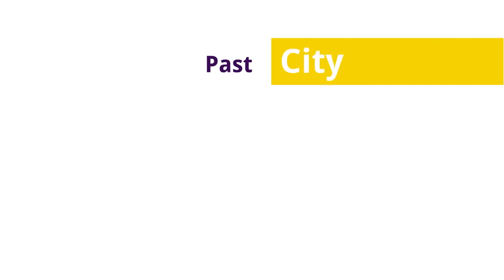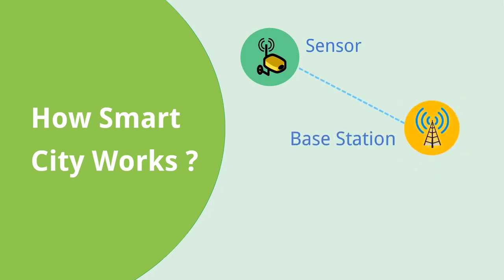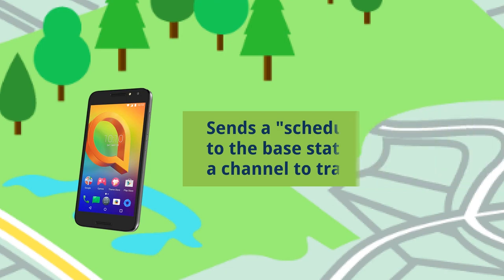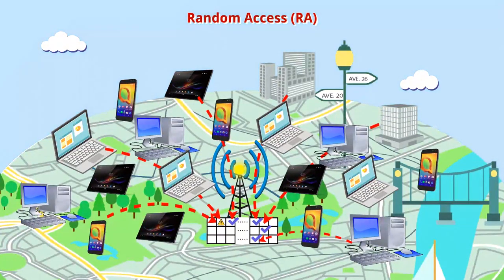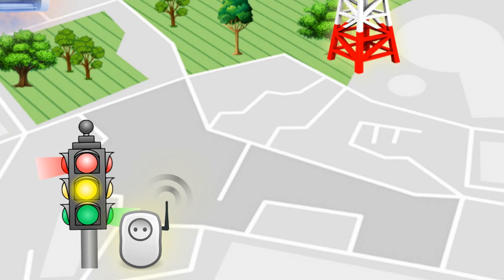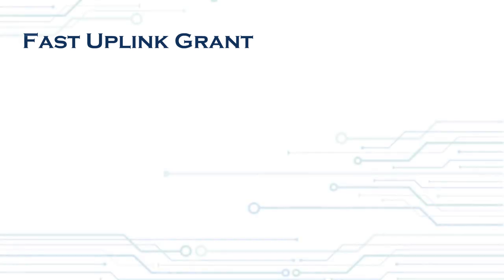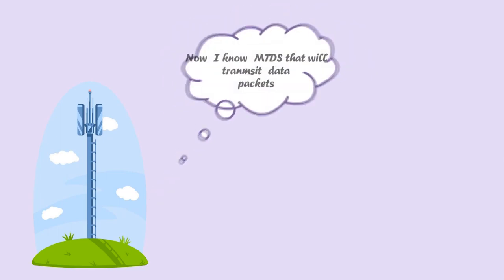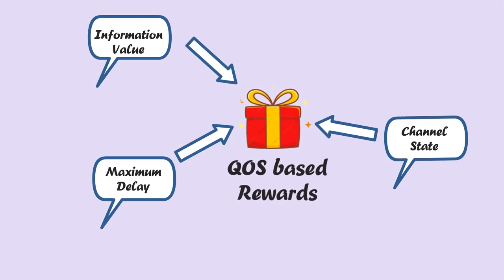Fast Uplink Grant | A futuristic Machine Type Communication(MTC) concept based on AI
The concept of Fast Uplink Grant is seen as a potential solution for enabling Massive Machine Type Communication (MTC) in the Internet of Things over cellular networks. By using this technology, Machine Type Devices (MTDs) will no longer "completely" depend on Random Access Channels to send scheduling requests. Instead, the base station predicts the machine type devices that will have data packets to transmit and actively allocate uplink resources to them. This research focuses on improving Fast Uplink Grant in cellular-enabled Massive Machine Type Communication by using a Long Short Term Memory (LSTM) Neural Network. During the course of the project an improved version of event-driven source traffic prediction model is developed and analyzed after coupling it with the existing resource allocation algorithm. The study proved that LSTM neural network is a promising solution to predict event-driven source traffic and it can be implemented with the existing allocation algorithm smoothly without losing performance.

This video was originally created for my final year project demonstration as a  way to make the theoretical concepts easier to understand. Credit should also go to my fellow group members Tharindu Sankalpa and Bathiya Thennakoon.

Special Thanks should go to Dr. Chatura Senevirathna (Internal Supervisor) from Electrical and information Engineering Department, University of Ruhuna, who constantly guided and encouraged us through out the project.

My gratitude extends towards Prof. Nandana Rajatheva and Dr. Samad Ali (External Supervisors) from Center for Wireless Communication (CWC - Finland) for their valuable guidance and prerequisites given to us. Without their help the project wouldn't have been a success.

0:00 Introduction
0:22 Overview
0:41 Why do we need Fast Up-link Grant ?
1:17 Machine Type Communication
2:20 Why Random Access is insufficient ?
3:41 Fast Up-link Grant
5:20 Artificial Neural Networks
5:47 Source traffic prediction using LSTM model
6:55 Multi Armed Bandit Theory for Optimal grant allocation
8:13 Credits

References:

[1] Andrea Zanella, Nicola Bui, Angelo Castellani, Lorenzo Vangelista, and Michele Zorzi, "Internet of things for smart cities," IEEE Internet of Things journal, vol. 1, no. 1, pp. 22-32, 2014.
[2] Zaher Dawy, Walid Saad, Arunabha Ghosh, Jeffrey G Andrews, and Elias Yaacoub, "Toward massive machine type cellular communications," IEEE Wireless Communications, vol. 24, no. 1, pp. 120-128, 2016.
[3] Samad Ali, Nandana Rajatheva, and Walid Saad, "Fast uplink grant for machine type communications: Challenges and opportunities," IEEE Communications Magazine, vol. 57, no. 3, pp. 97-103, 2019.
[4] James Massey, "Causality, feedback and directed information," in Proc. Int. Symp. Inf. Theory Applic.(ISITA-90), 1990, pp. 303-305.
[5] Samad Ali, Walid Saad, and Nandana Rajatheva, "A directed information learning framework for event-driven M2M traffic prediction," IEEE Communications Letters, vol. 22, no. 11, pp. 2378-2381, 2018.
[6] Samad Ali, Aidin Ferdowsi, Walid Saad, and Nandana Rajatheva, "Sleeping multi-armed bandits for fast uplink grant allocation in machine type communications," in 2018 IEEE Globecom Workshops (GC Wkshps), 2018, pp. 1-6.
[7] Dechao Wang and Brendan Larder, "Enhanced prediction of lopinavir resistance from genotype by use of artificial neural networks," The Journal of infectious diseases, vol. 188, no. 5, pp. 653-660, 2003.
[8] Qinzheng Zhuo, Qianmu Li, Han Yan, and Yong Qi, "Long short-term memory neural network for network traffic prediction," in 2017 12th International Conference on Intelligent Systems and Knowledge Engineering (ISKE), 2017, pp. 1-6.
[9] Tomáš Mikolov, Stefan Kombrink, Lukáš Burget, Jan Černock\`y, and Sanjeev Khudanpur, "Extensions of recurrent neural network language model," in 2011 IEEE international conference on acoustics, speech and signal processing (ICASSP), 2011, pp. 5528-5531.
[10] Siyuan Liu, Guangzhong Liao, and Yifan Ding, "Stock transaction prediction modeling and analysis based on LSTM," in 2018 13th IEEE Conference on Industrial Electronics and Applications (ICIEA), 2018, pp. 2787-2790.
[11] Sepp Hochreiter and Jürgen Schmidhuber, "Long short-term memory," Neural computation, vol. 9, no. 8, pp. 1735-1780, 1997.
[12] Thad Starner, Joshua Weaver, and Alex Pentland, "Real-time american sign language recognition using desk and wearable computer based video," IEEE Transactions on pattern analysis and machine intelligence, vol. 20, no. 12, pp. 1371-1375, 1998.
[13] Na Li and Matthew Stephens, "Modeling linkage disequilibrium and identifying recombination hotspots using single-nucleotide polymorphism data," Genetics, vol. 165, no. 4, pp. 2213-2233, 2003.